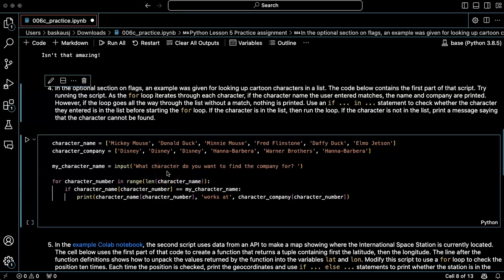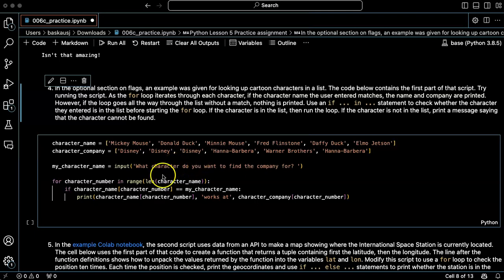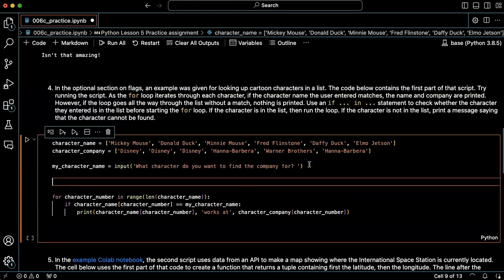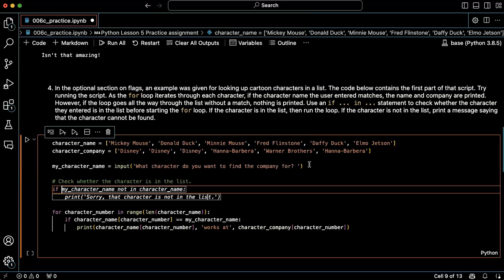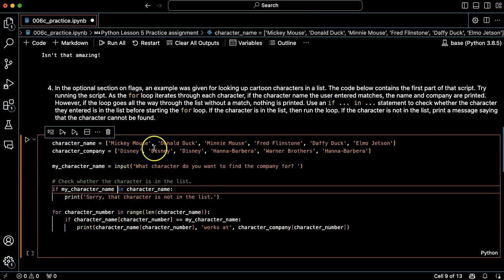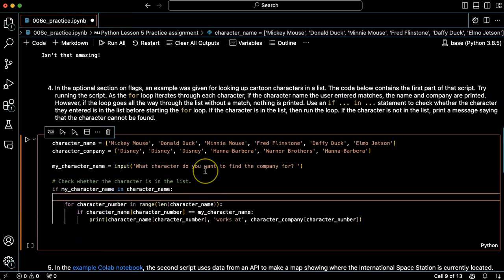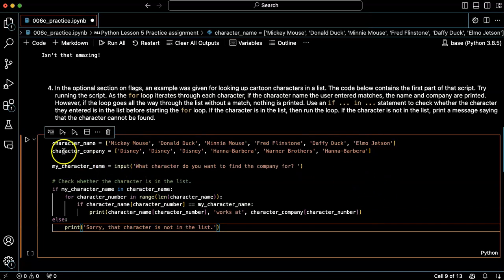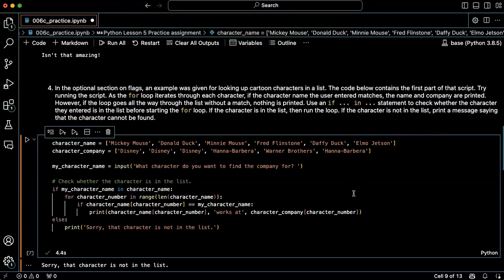Python practice: lesson 006c, problem 4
Solution to a practice Python problem